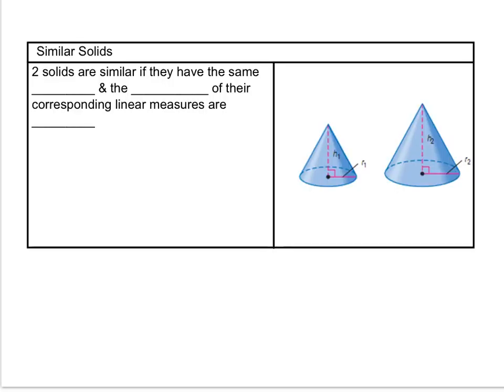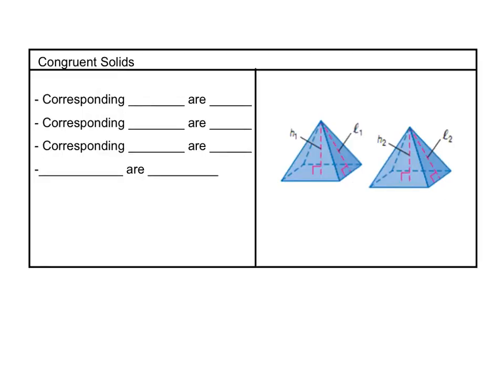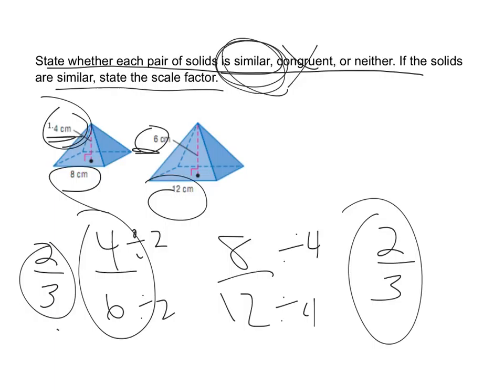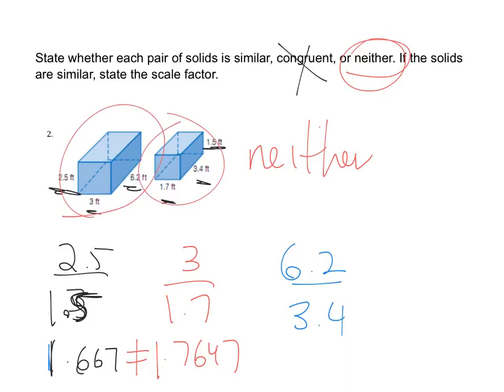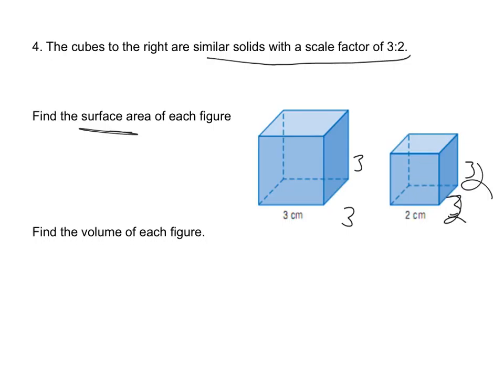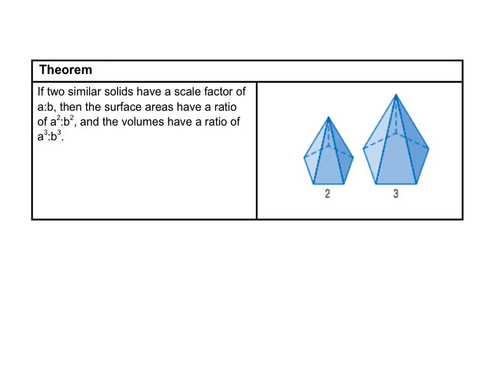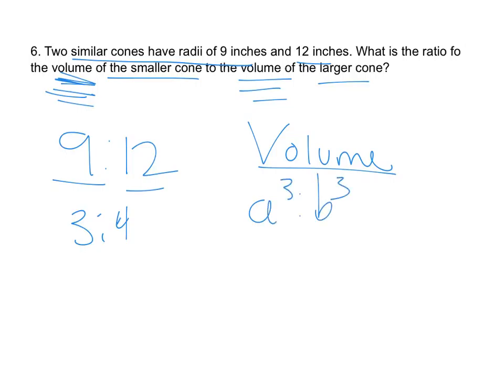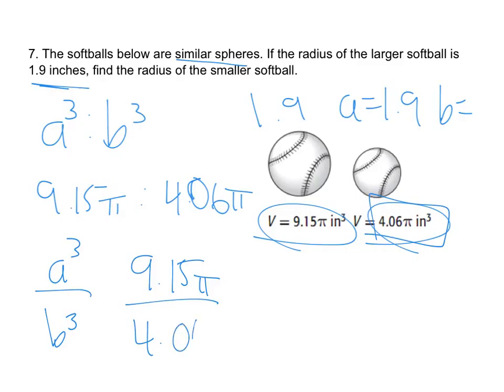9.7 Similar Solids